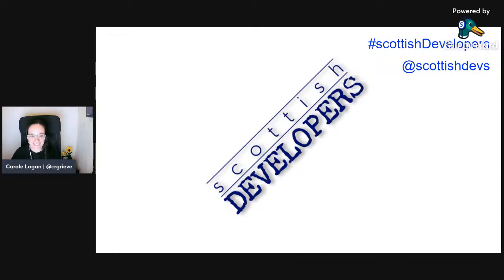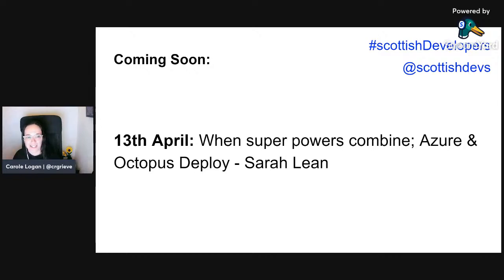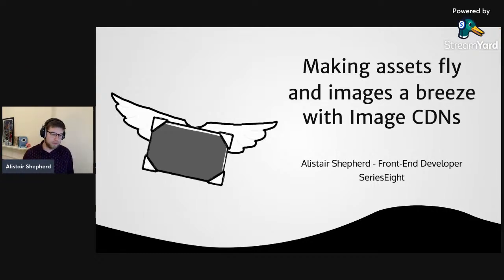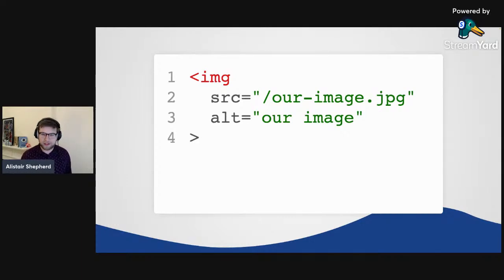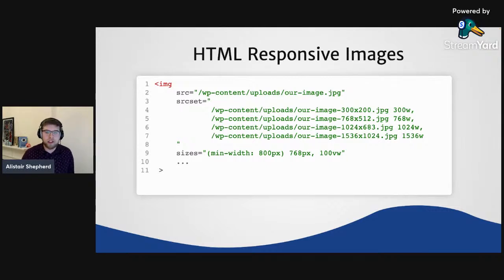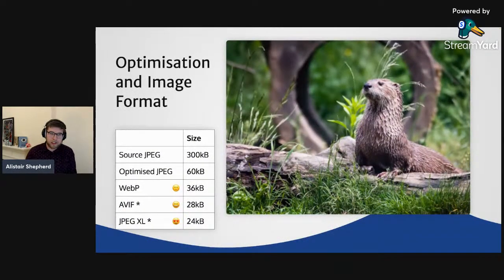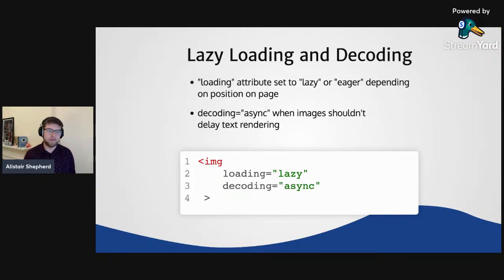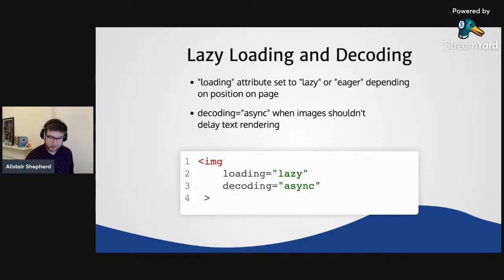Making assets fly and images a breeze with Image CDNs with Alistair Shepherd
Images and photos can be a major performance hit on websites and can be tricky to implement right.

This talk introduces some of the challenges with images on the web, including delivering multiple formats, responsive images, different screen densities and complicated image pipelines.

Image CDNs are services that make managing images and assets significantly easier and takes the burden of optimisation and processing off your hands.

We'll go over what an Image CDN is and how we can use them to help us improve performance and the developer experience of working with images.